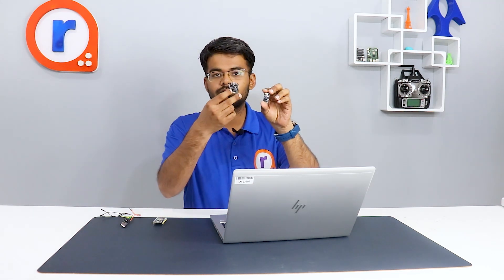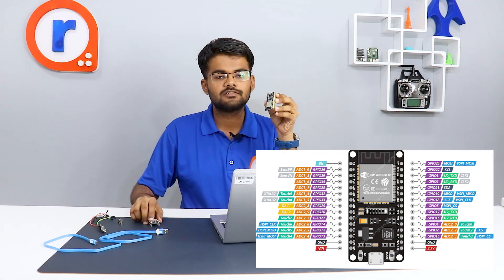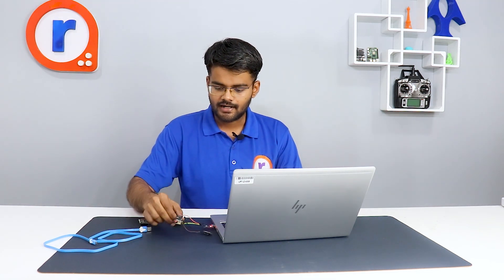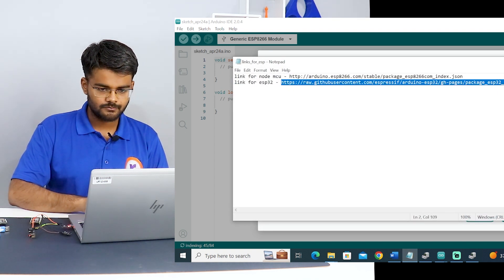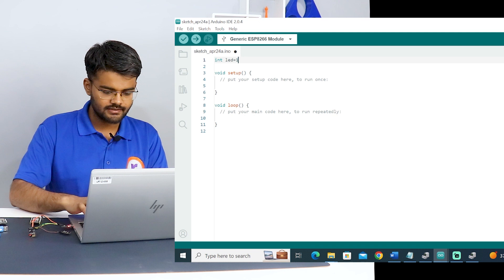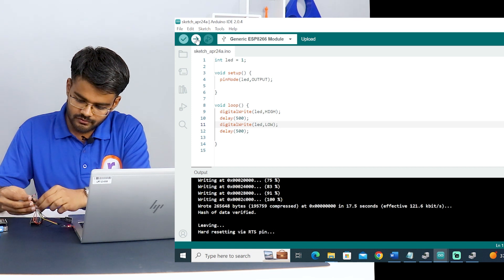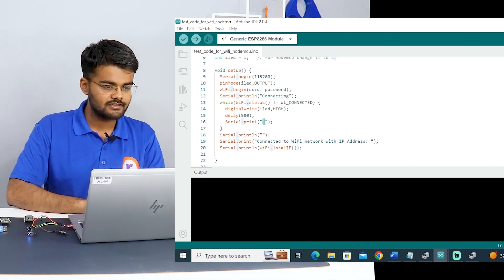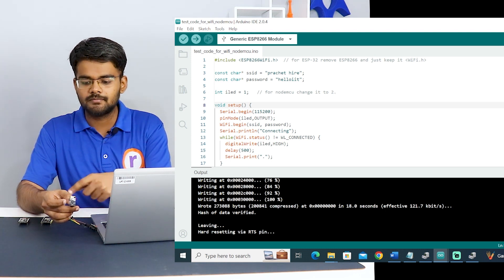Programming ESP boards with Arduino IDE made easy - beginner's guide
Do you want to learn how to program ESP Boards with Arduino IDE?

This video is a comprehensive and beginner-friendly tutorial video aimed at those who are new to programming ESP boards using the Arduino IDE. The video provides step-by-step guidance on how to set up the necessary software and hardware components for programming the ESP boards like ESP-01, ESP8266 NodeMCU and ESP-32.

An excellent resource for anyone looking to get started with programming ESP boards using the Arduino IDE. The video is well-structured, easy to follow, and provides a solid foundation for building more complex projects in the future.

The instructor provides basic testing programs like Wifi connectivity test and led blink test that can be used to troubleshoot hardware issues.